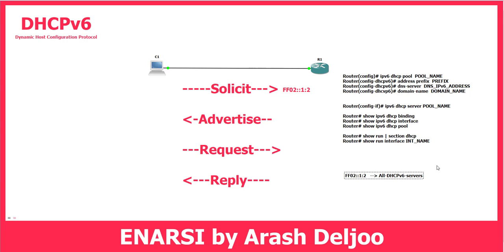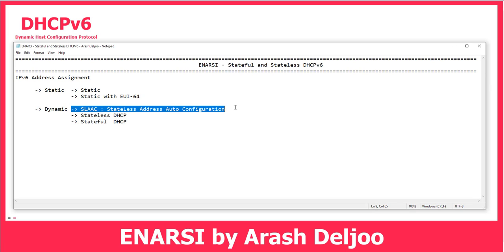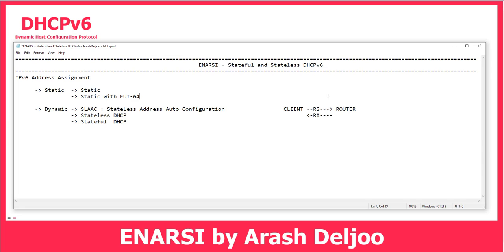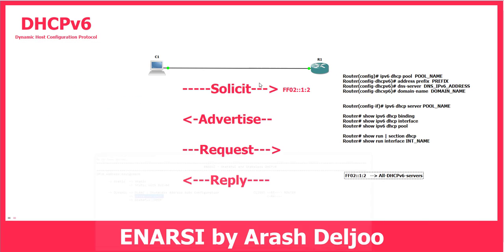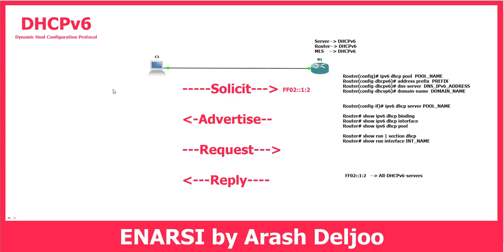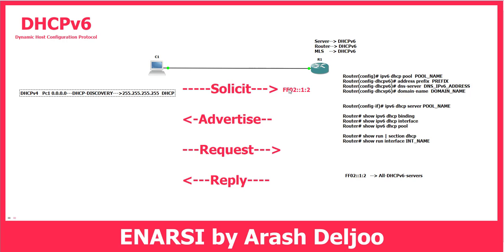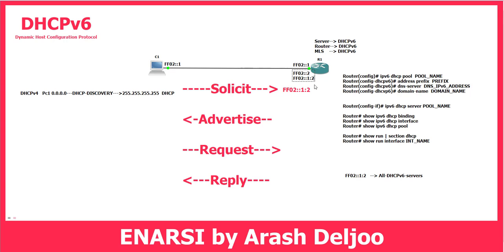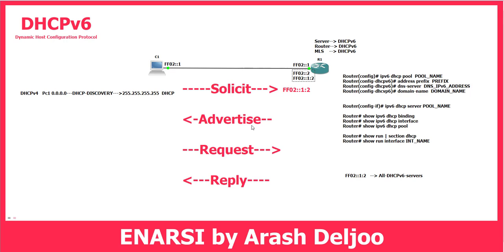3 ENARSI - Stateful and Stateless DHCPv6 by ArashDeljoo - P1/8